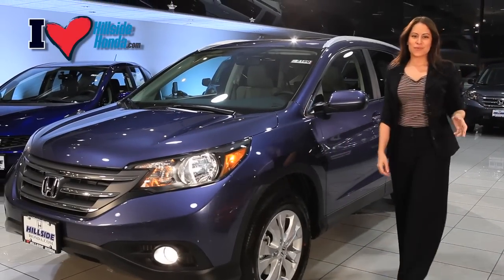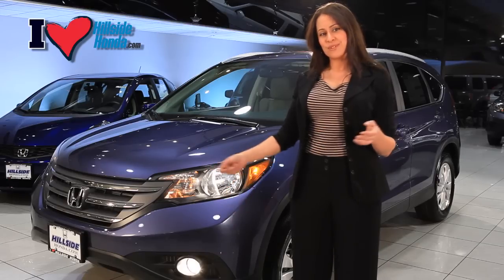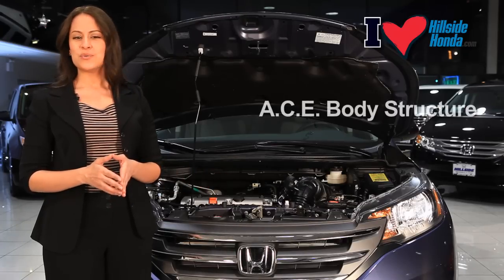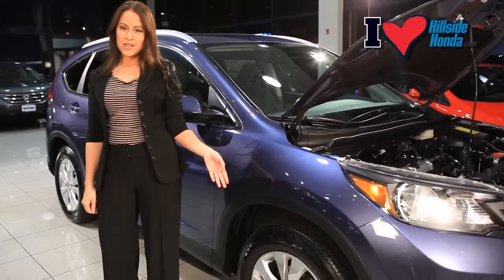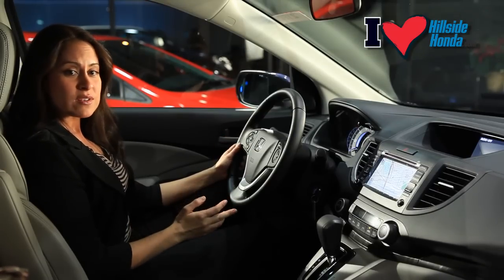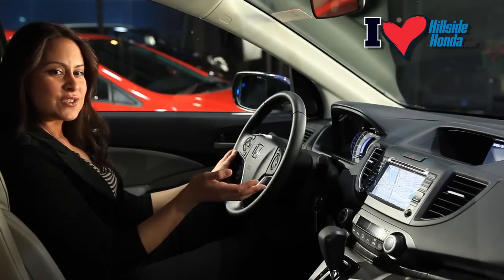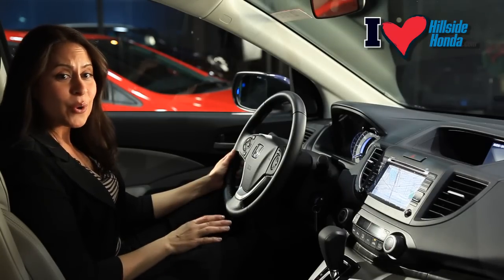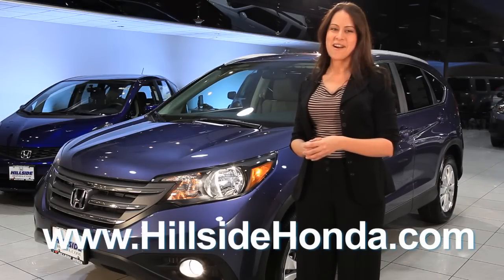Hillside Honda - 2013 Honda CRV AWD EX-L - Queens NY 11435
This is the walk through video of the 2013 Honda CRV AWD EX-L!